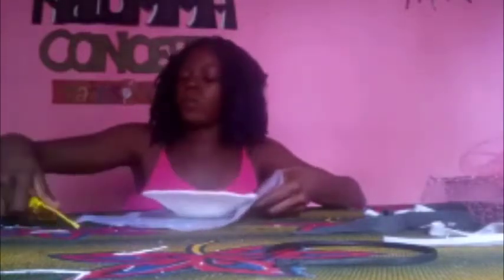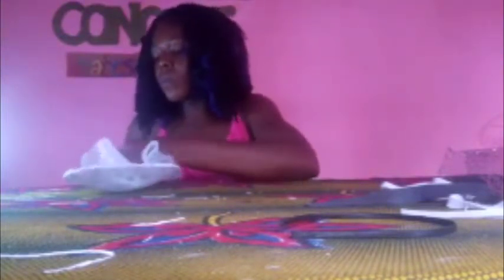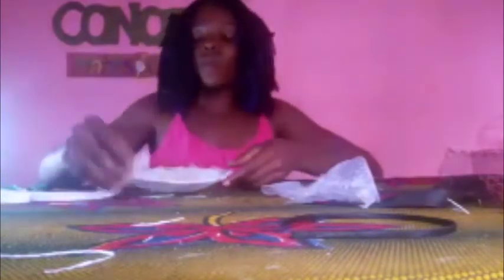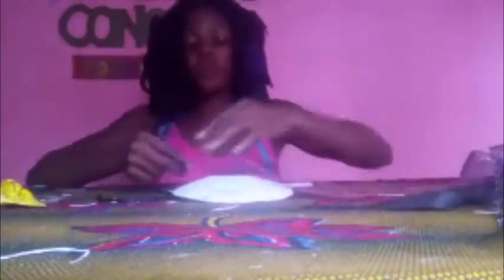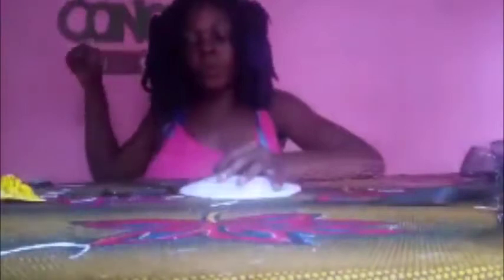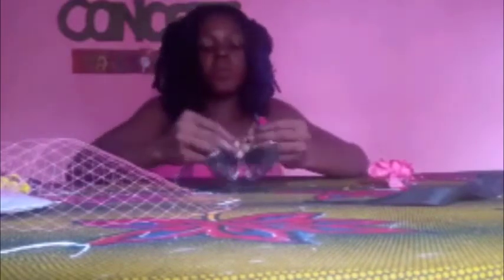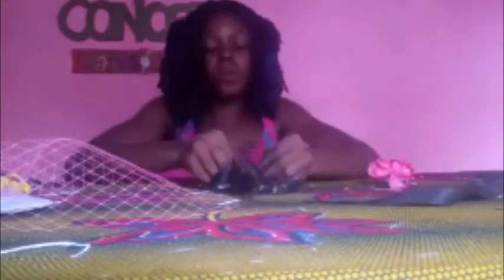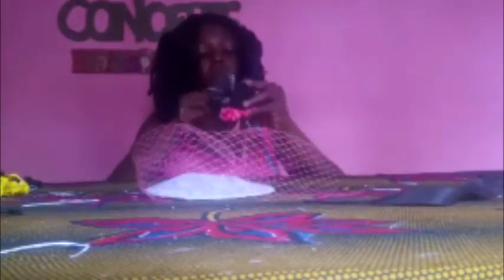How to make easy DIY Birdcage Hair Fascinator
👉TURN ON MY POST NOTIFICATIONS FOR SHOUTOUTS AND AWARENESS